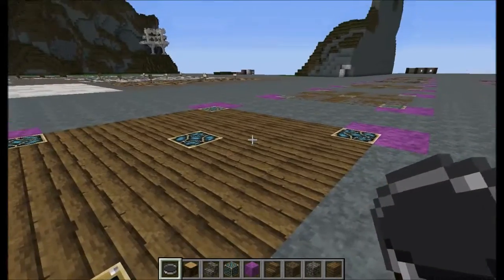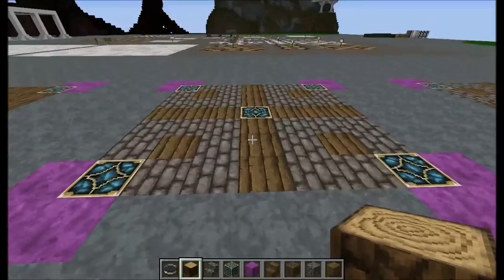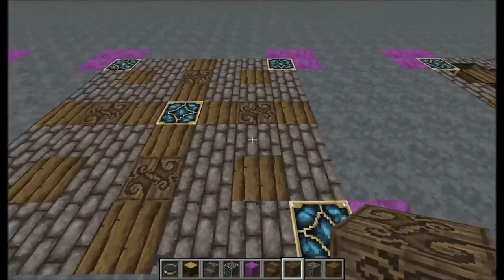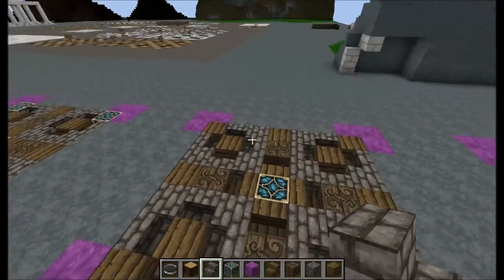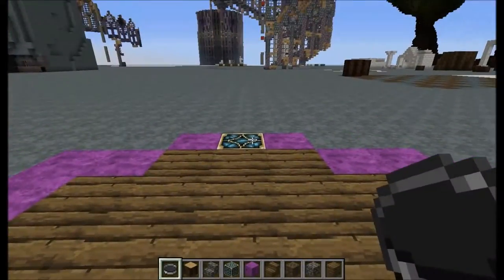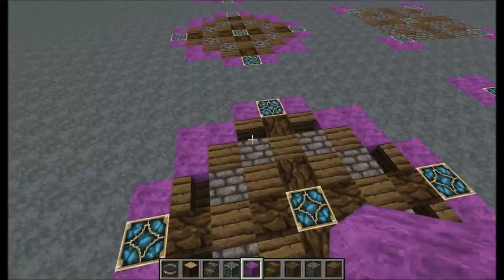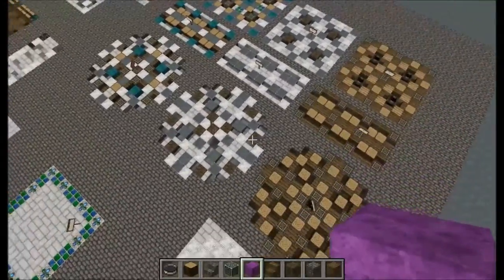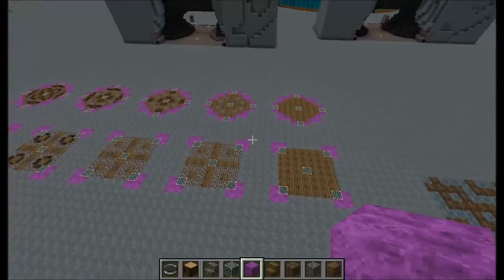Floor Pattern Tutorial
To suggest new tutorials or apply for the build team, check out the forums!
Intro/Outro song: Neon Underground - Akeisu